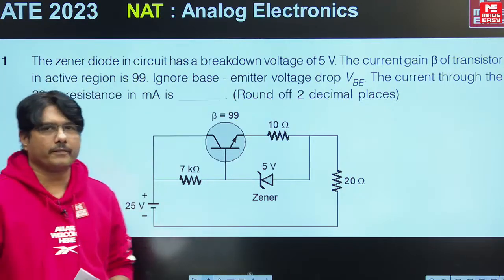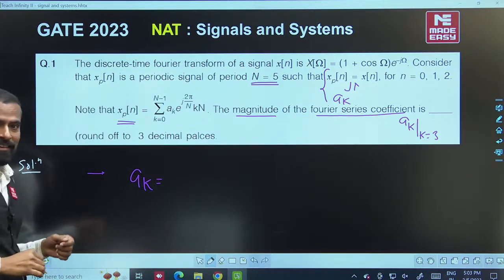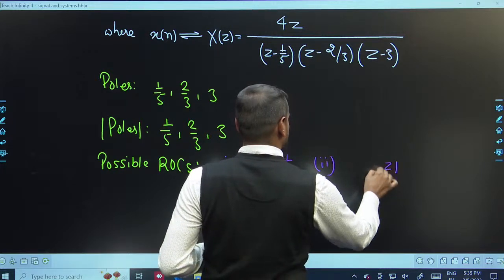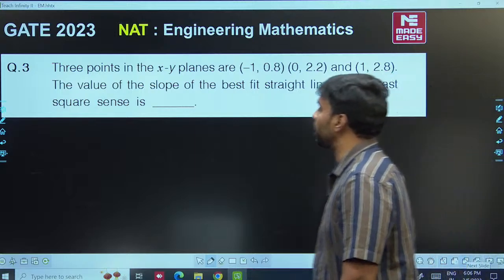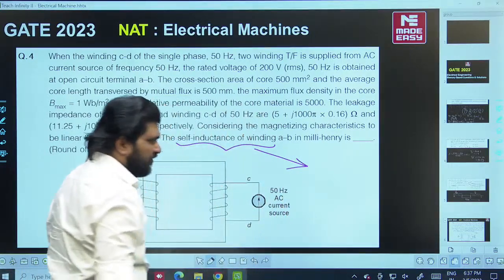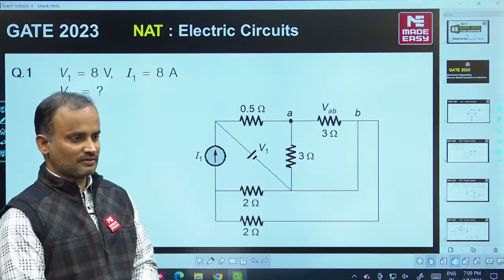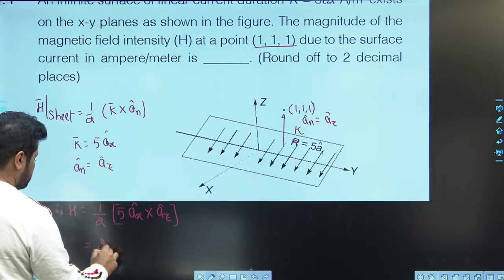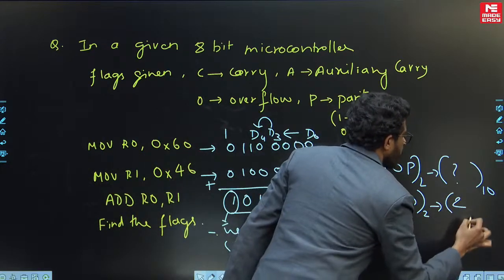GATE 2023 | EE | Electrical Engineering | LIVE Exam Solutions | By: MADE EASY Faculty Panel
GATE 2023 exam for  Electrical Engineering (EE) was conducted by the GATE authorities on 05 Feb 2023. Now before the release of the answer key by GATE authorities, the students are looking for GATE 2023  Electrical Engineering (EE) Paper Analysis so that they can get to know the exam solutions.

MADE EASY (India’s best Institute for GATE & ESE) will be conducting a LIVE session on detailed analysis of GATE 2023 EE exam solutions post GATE 2023 examination. In this session, most renowned and experienced MADE EASY Faculty Panel will do a GATE 2023 EE (Electrical Engineering) Full Exam Analysis and discuss the memory-based questions shared by the students.

We will be releasing the GATE 2023 Electrical Engineering answer key once question papers are released by the GATE authorities.

Join us for the Live YouTube session on detailed analysis of  Electrical Engineering paper Post GATE 2023  at  04:30 PM on 05 Feb 2023.

The session will comprise of:
✔️ GATE 2023 EE complete exam analysis
✔️ GATE 2023 EE answer key for memory based questions.
✔️ GATE 2023 EE type of questions asked
✔️ GATE 2023 EE Questions Pattern.

MADE EASY wishes all the GATE 2023 aspirants Best of Luck for the exam. Go Forth, Rise & Conquer.